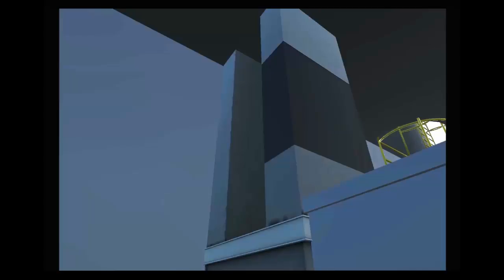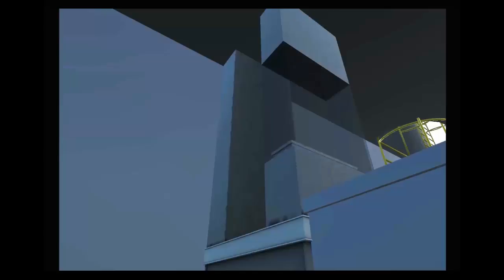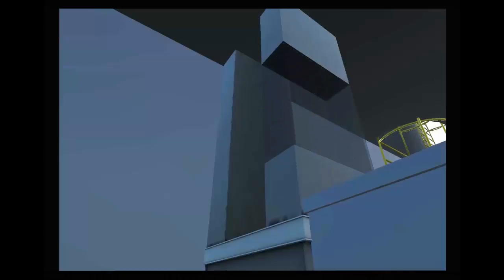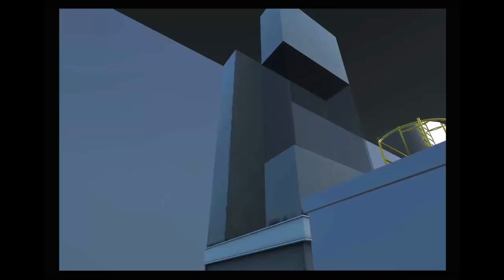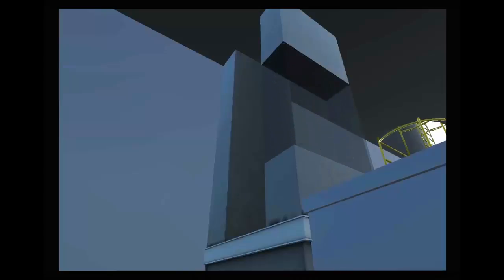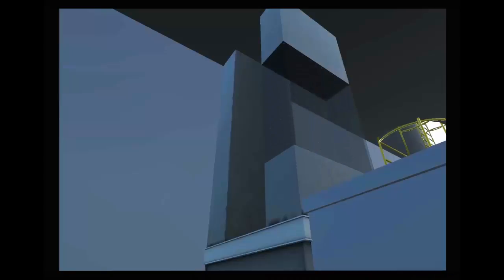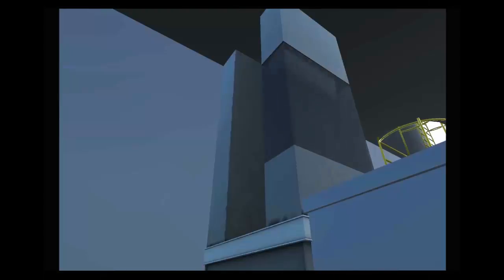Bucket Elevator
Cutaway of a bucket elevator similar to ones used in feed mills.